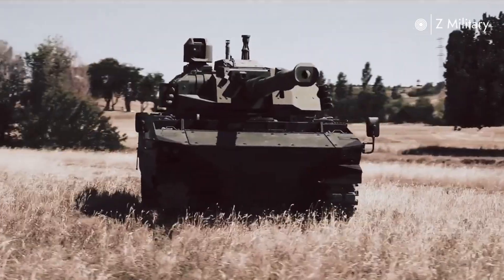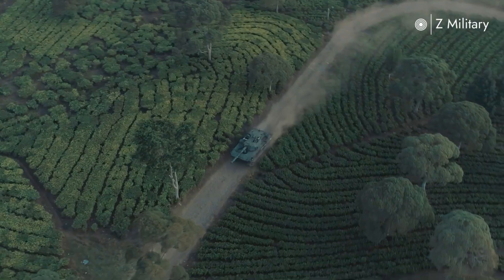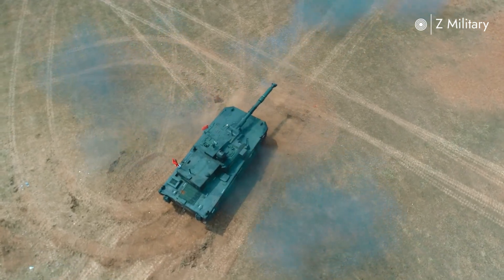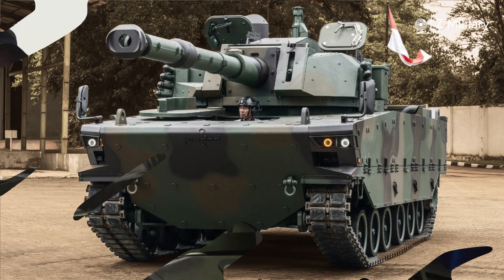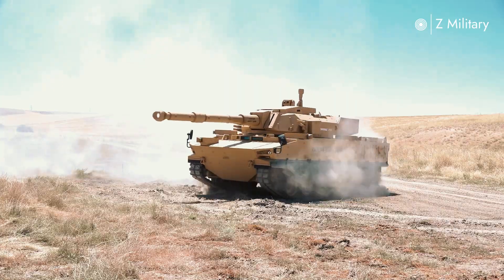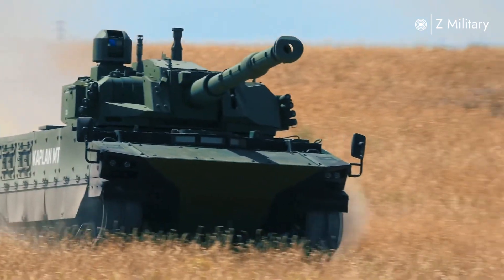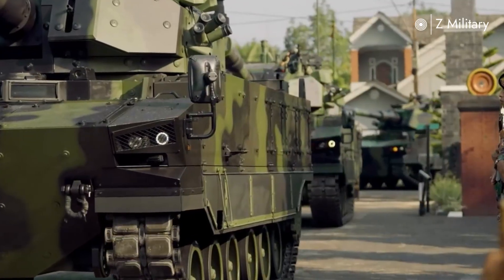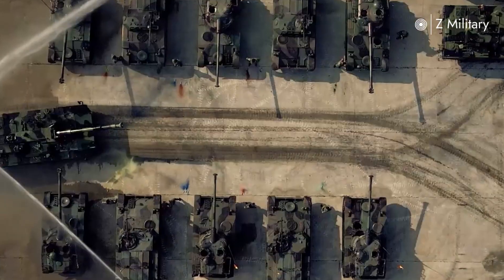Harimau / Kaplan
The Harimau Medium Tank, born from Indonesian and Turkish collaboration, combines mobility, firepower, and protection in a compact design. Weighing 35 tons, it carries a 105-millimeter gun with advanced fire-control systems, able to strike targets accurately on the move. Powered by a 700-horsepower engine, it speeds up to 70 kilometers per hour across tough terrain. With modular armor, modern electronics, and a three-man crew, the Harimau is a symbol of innovation—bringing heavy punch and agility to the battlefield.